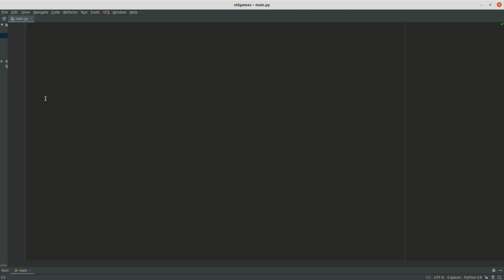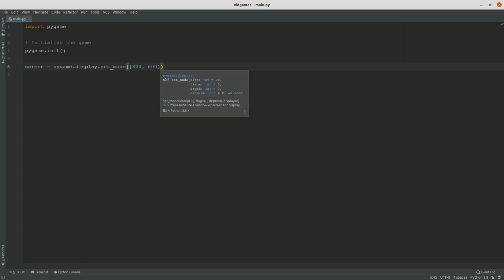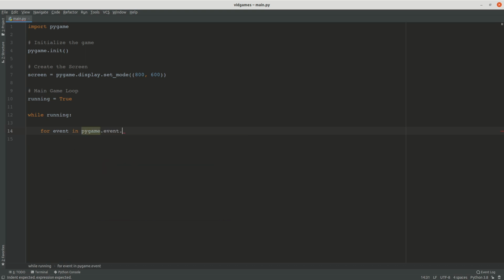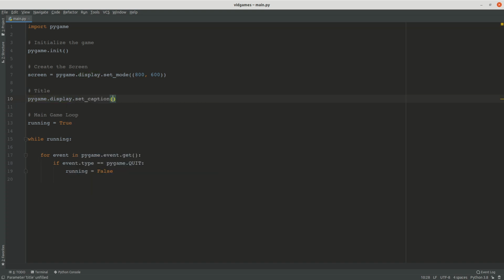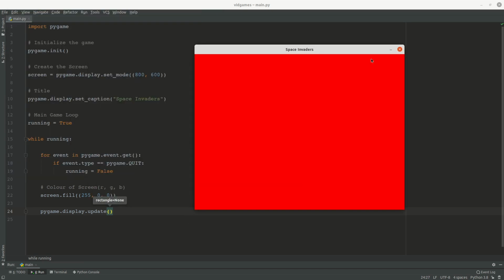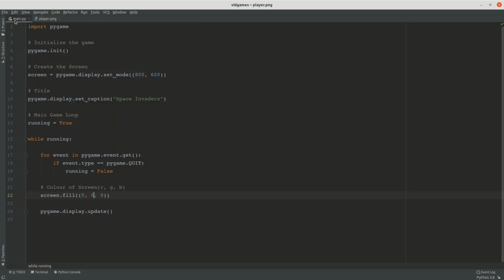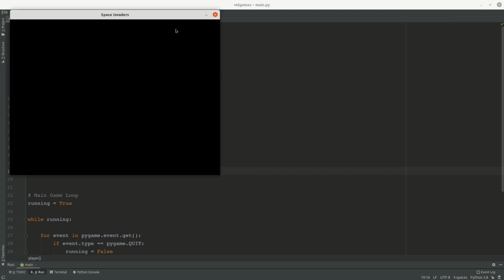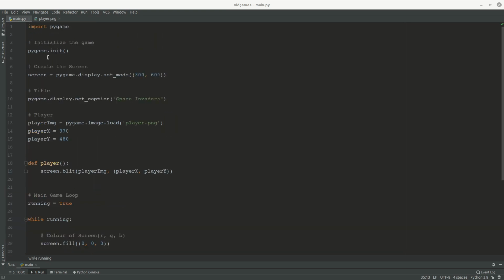Space Invaders in Python Part 1 - Window, Title and Player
Hello again everyone! Today we will be making the window, title and player for the game using the pygame module in Python!

Here is the link if you would like to review the code for this video or download the player image: